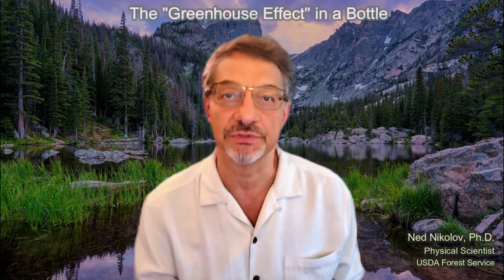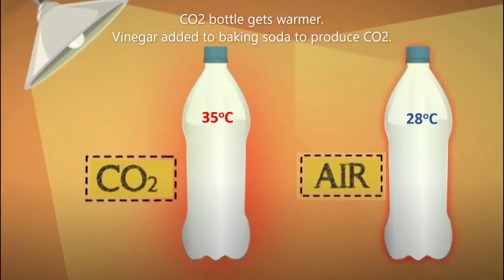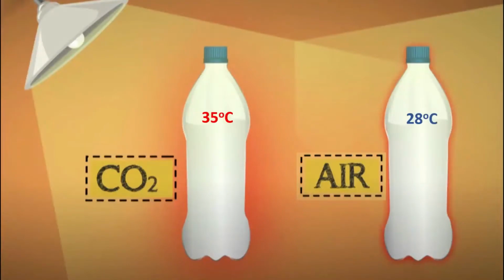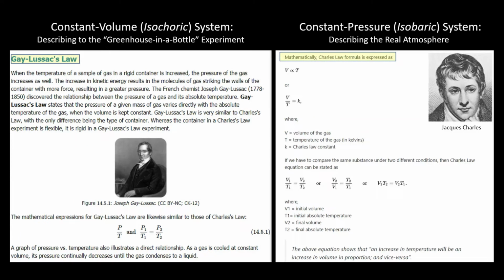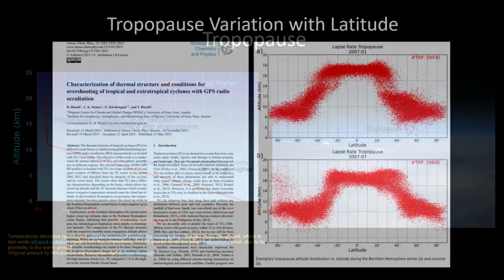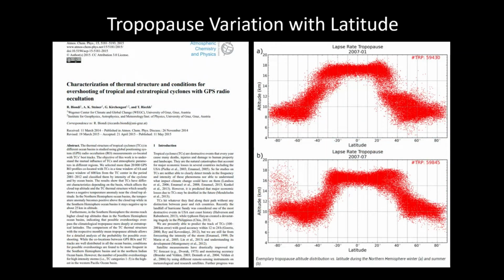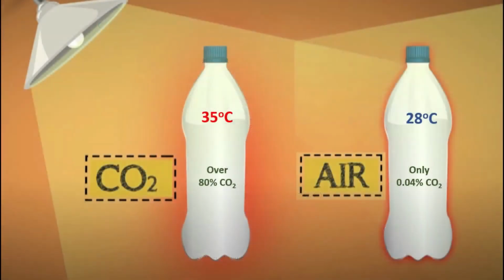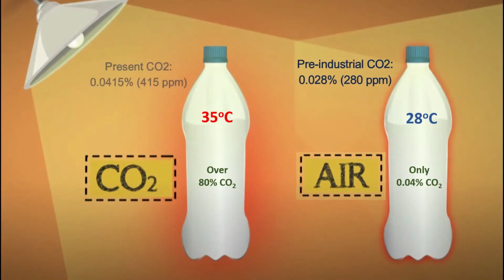Carbon dioxide in a bottle greenhouse gas experiment exposed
Dr. Ned Nikolov explains why the carbon dioxide in a bottle experiment does not prove the validity of the man made global warming theory.